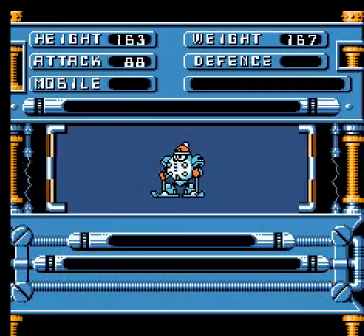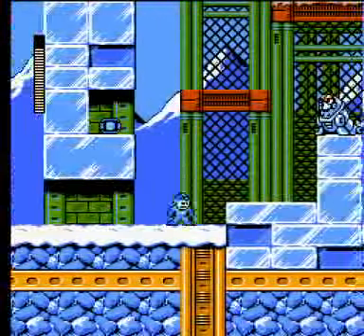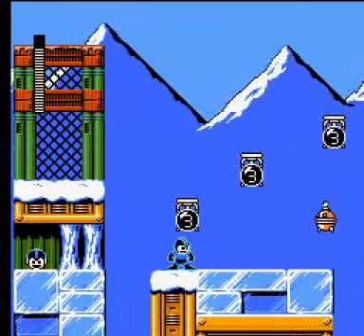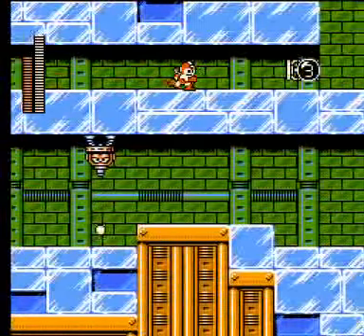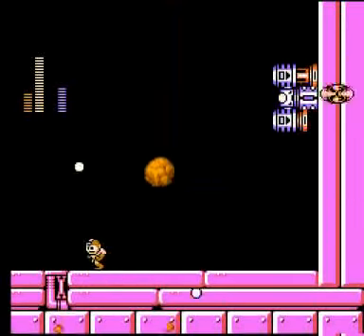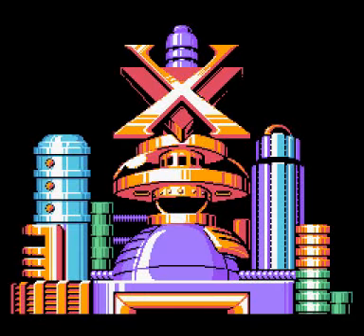Mega Man 6 LP - (4) Blizzard Man, Mr X 1, Mr X 2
Let's Play Mega Man 6: Part 4 - Blizzard Man, Mr. X Fortress Part 1, Mr. X Fortress Part 2